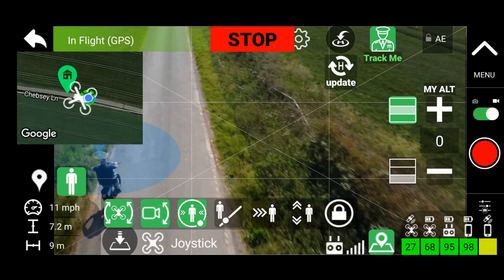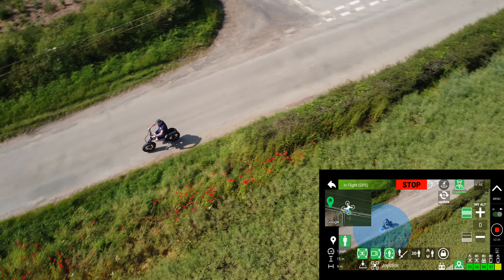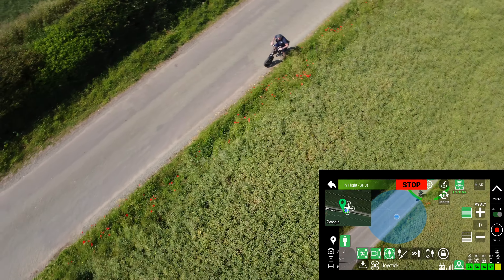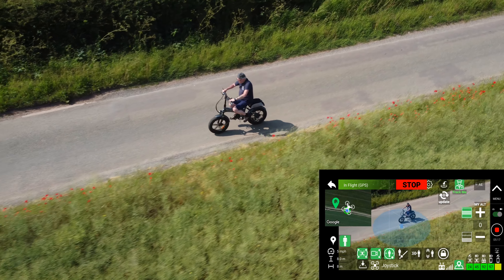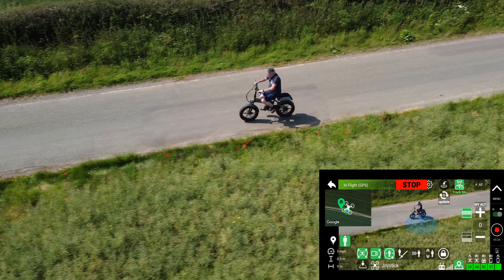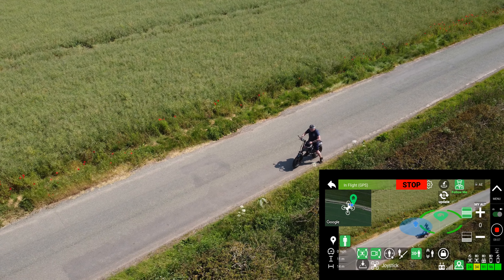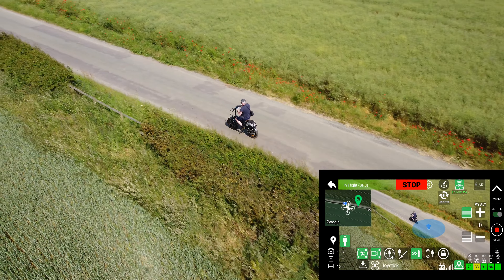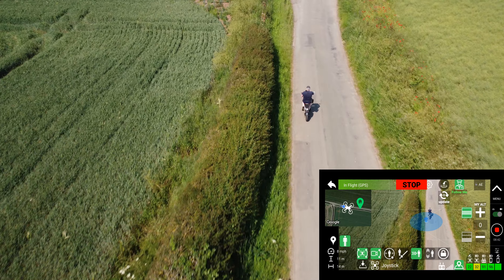Maven Lite for Android app - DJI Mini 2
I don't use the Maven app that much, just when I want to use the tracking or follow me function. There's a bit more to it than I talk about, but it's pretty straight forward once you get use to it. Care must be taken when using a drone without obstacle avoidance such as with the DJI Mini 2. Dont think this app works with the SE or mini 3 yet.